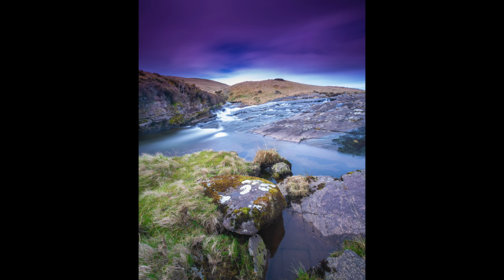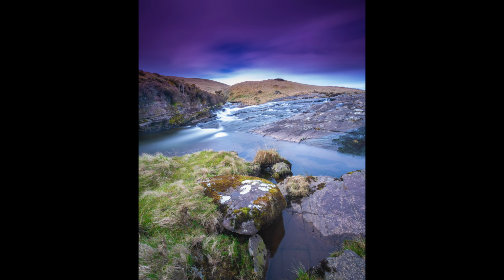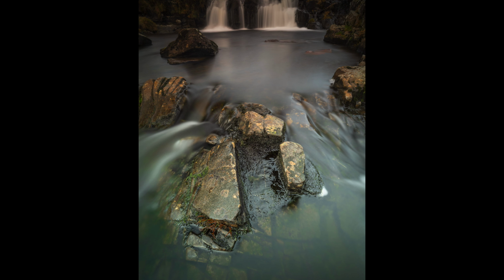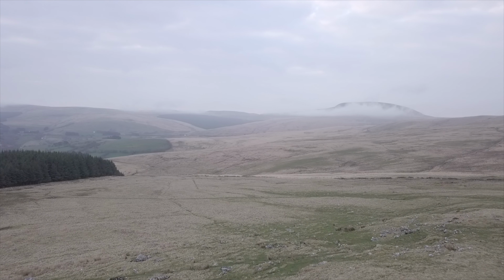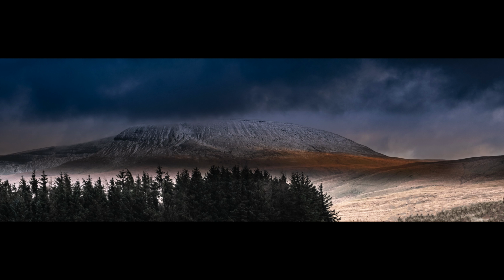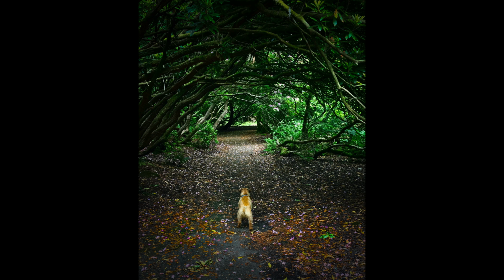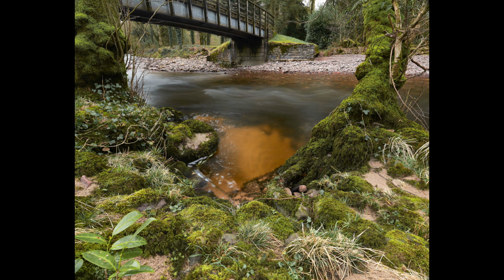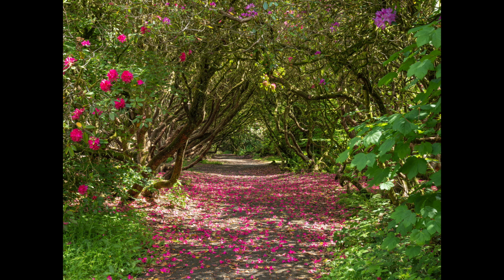Favourite Landscape Photography Locations Part 2 Southern Brecon Beacons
In this the second part of my short series sharing my favourite landscape photography locations, Dexter and I take you to the upper Swansea Valley and southern fringes of the Brecon Beacons to our "Paradise".

I wanted to play this video out to "The Last Resort" by The Eagles (you'll know why if you know the song), but they completely blocked the video so I had to edit the tune out and replace it.